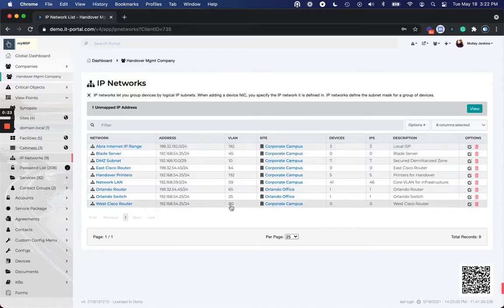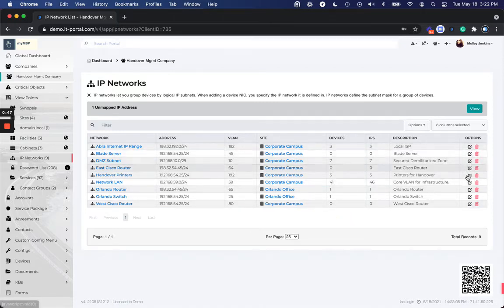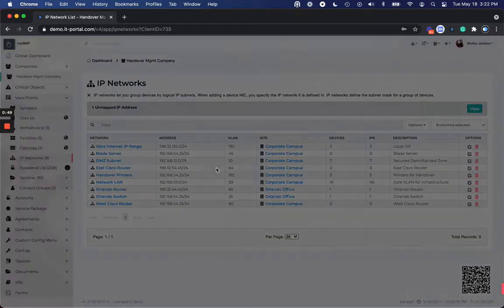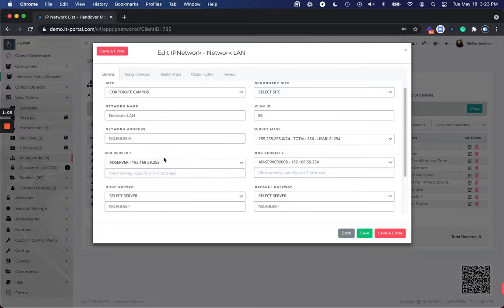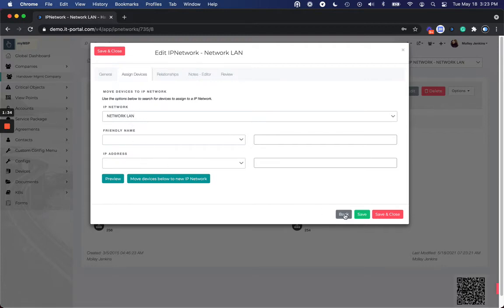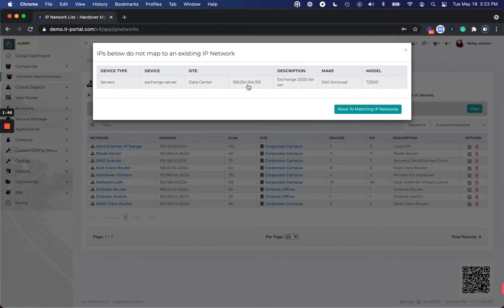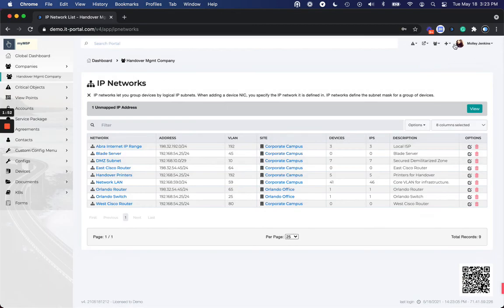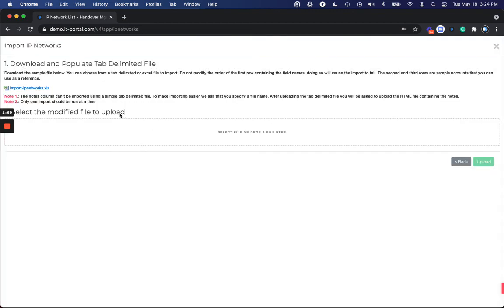IT Portal - IP Networks